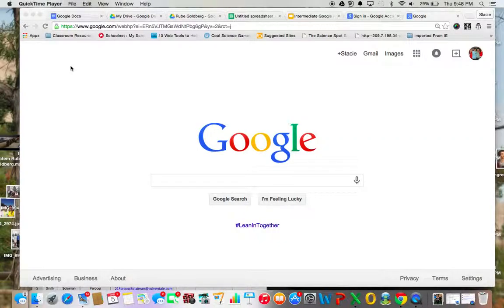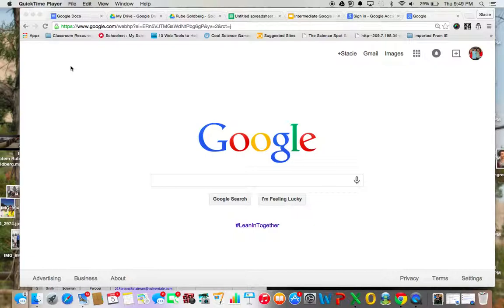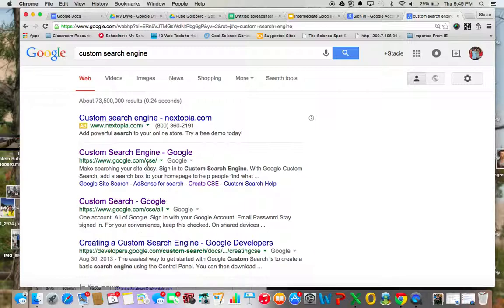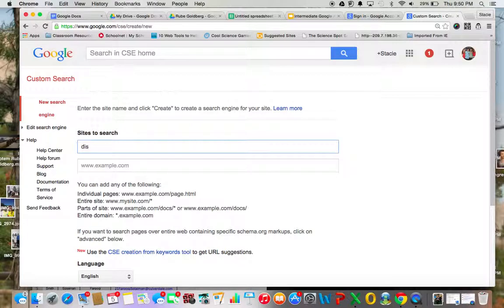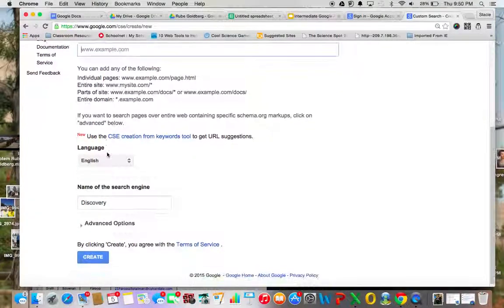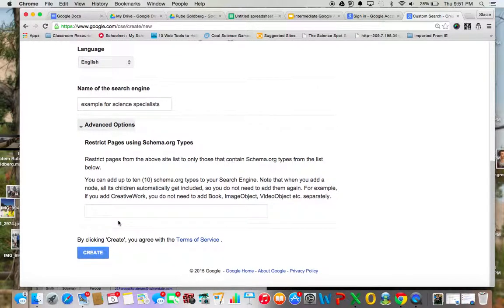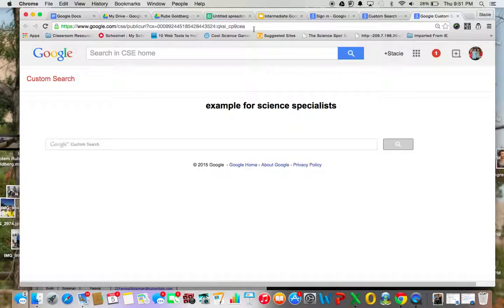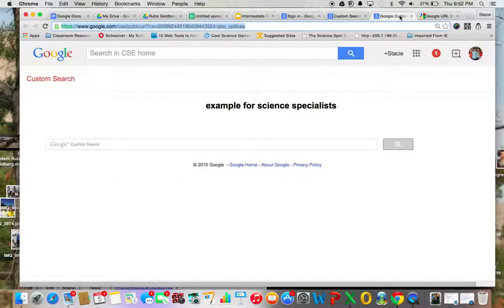custom search engine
technology, teaching,